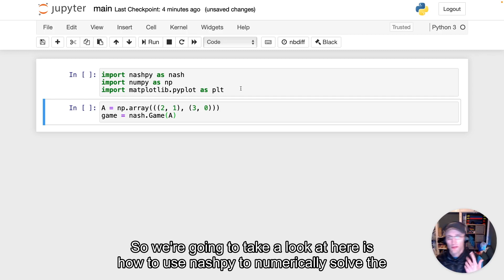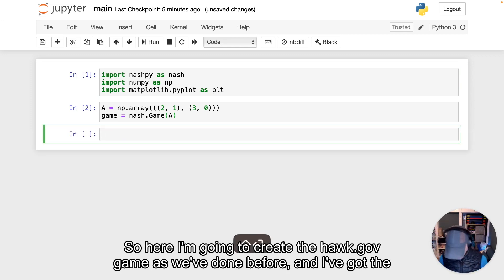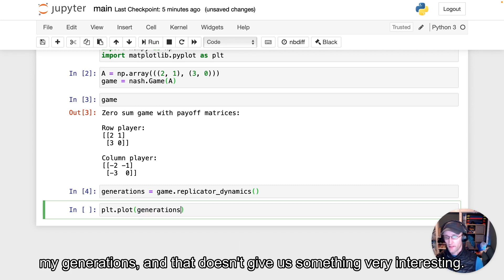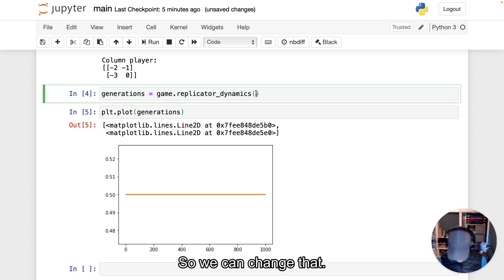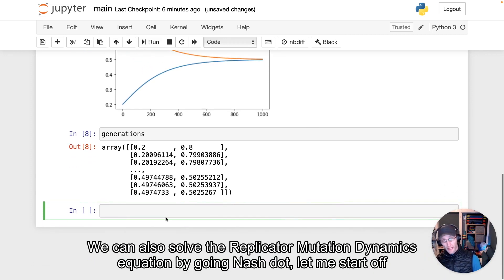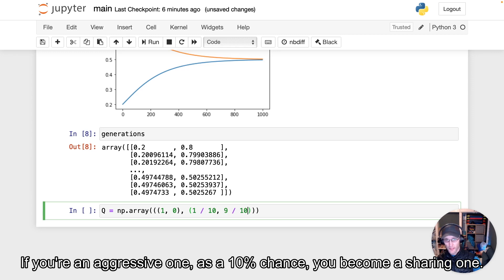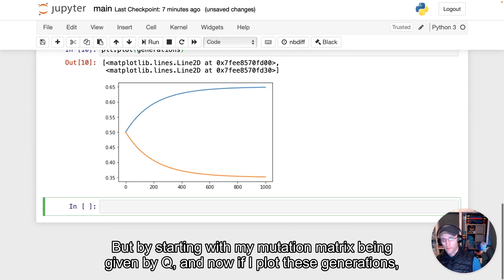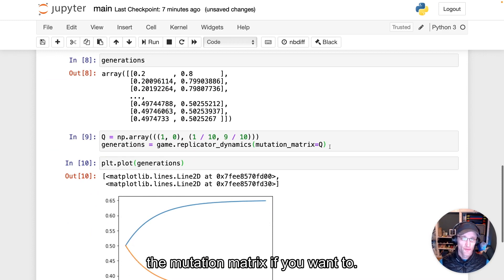Using Python to solve the Replicator Dynamics Equation with Nashpy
This shows how to numerically solve the replicator dynamics equation with Nashpy.